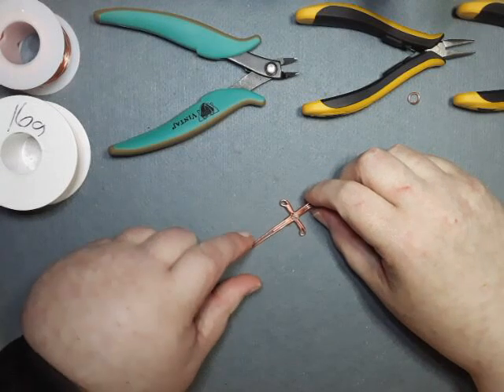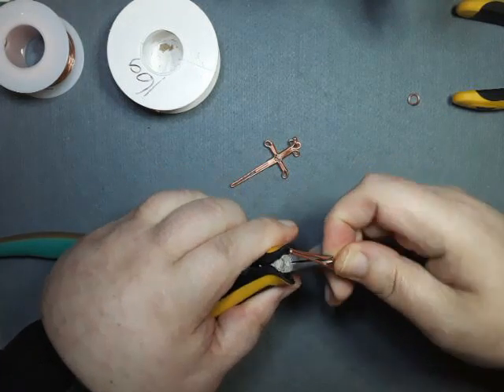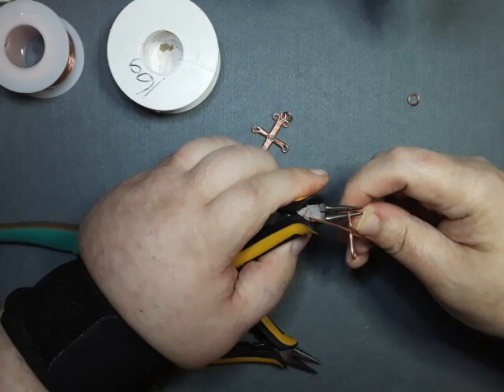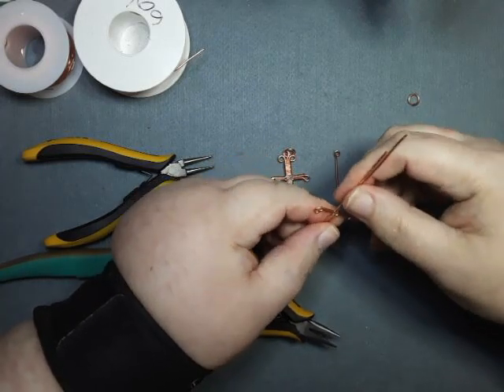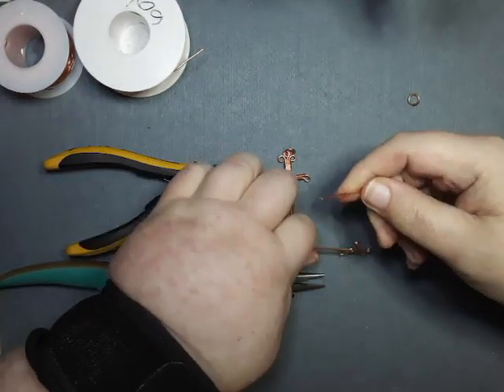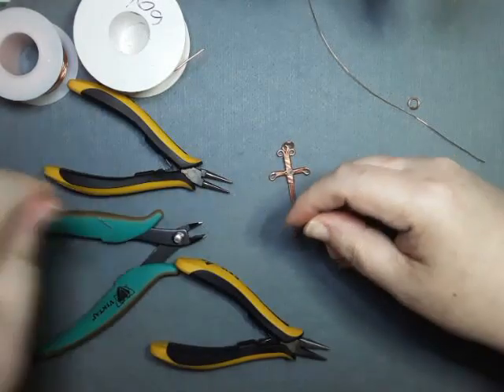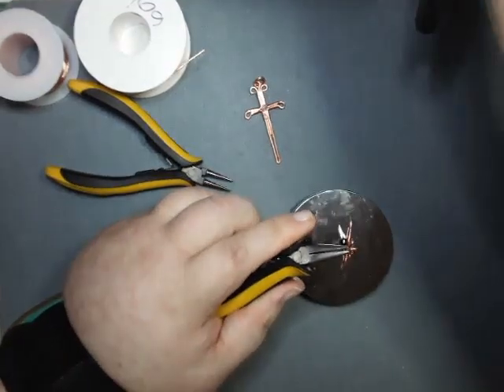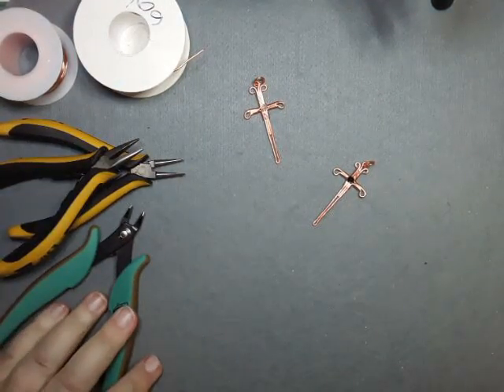0068 Sword pendant 01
This video i show an easy way to make a sword pendant.

If you're into wire jewelry check out and enjoy the group I'm in on Facebook. No matter your skill level there is something for everyone.
Wire Makers Club (Created by Heather Boyd)
 If you like my work and want to see more check out my Facebook page
Tim's Ideas From the Table - Jewelry and Art